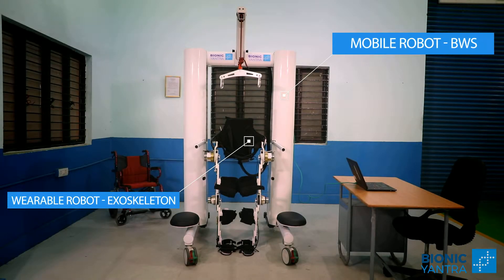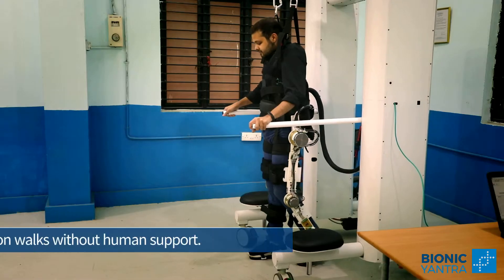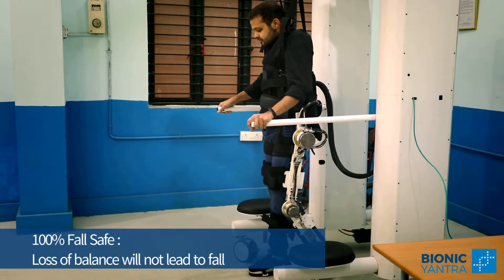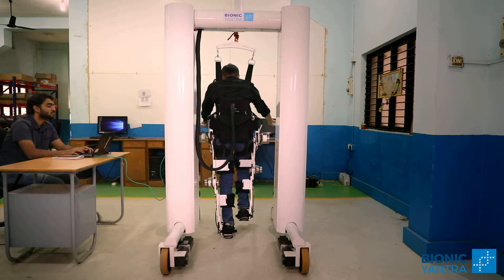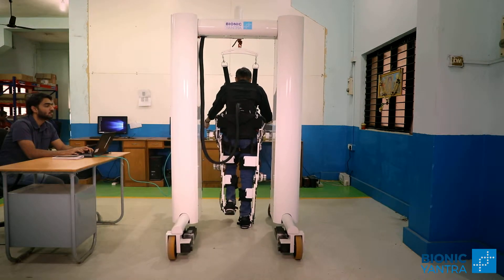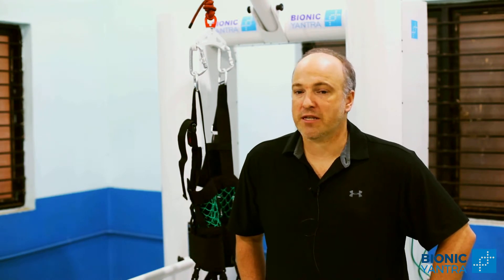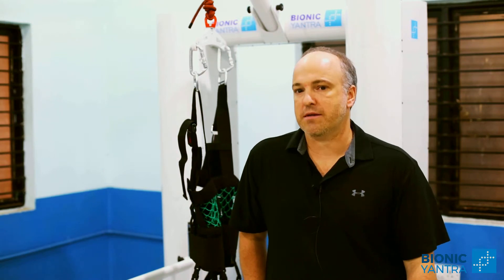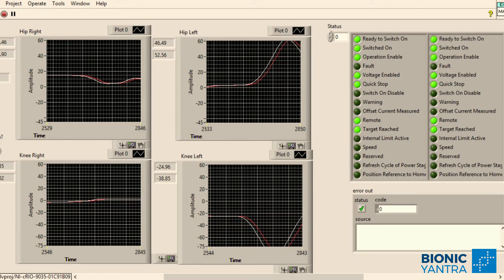Bionic Yantra Product Video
REARS - Robotic Exoskeleton Assisted Rehabilitation System